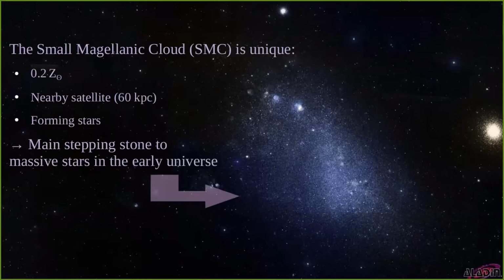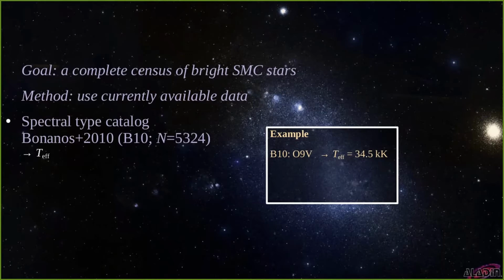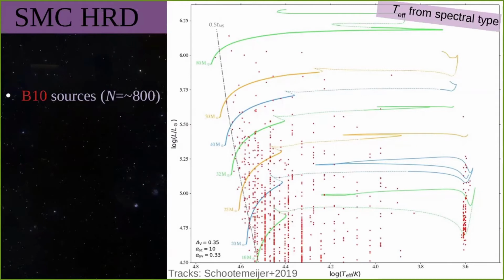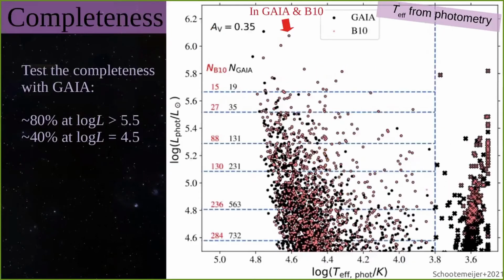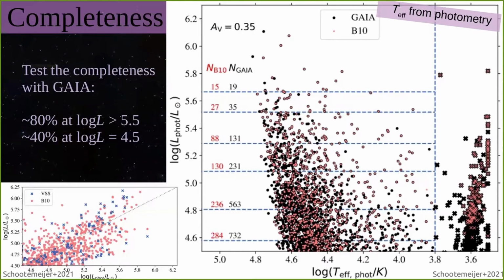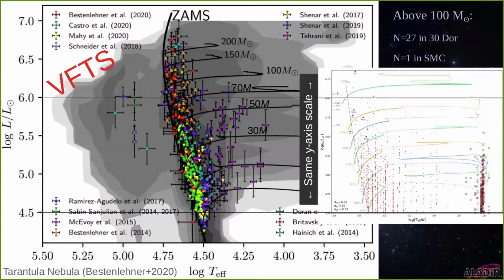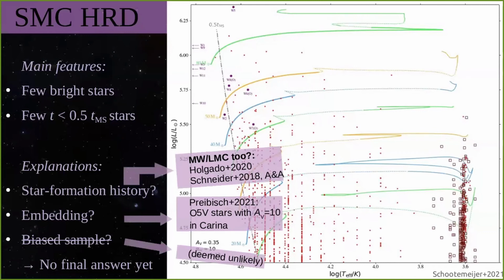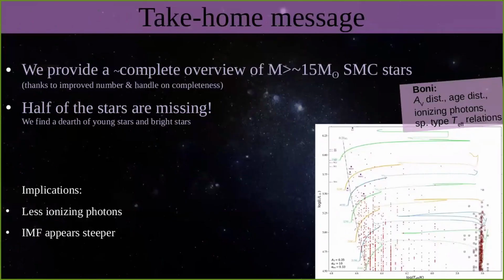A dearth of young and bright massive stars in the Small Magellanic Cloud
Talk by Abel Schootemeijer at IAU Symposium 361 "Massive Stars Near and Far" Virtual Preview Meeting (3-7 May 2021)